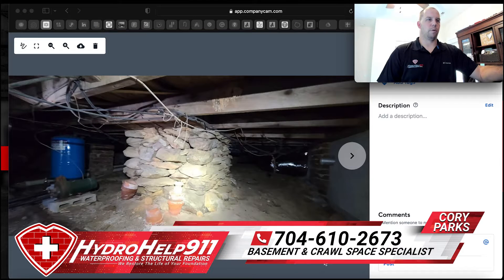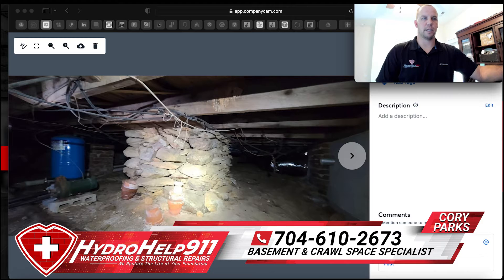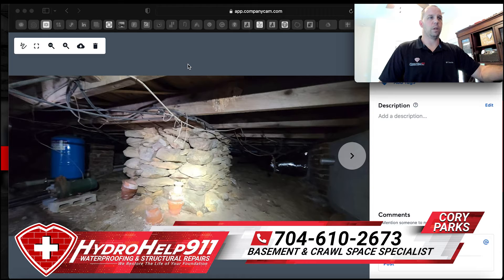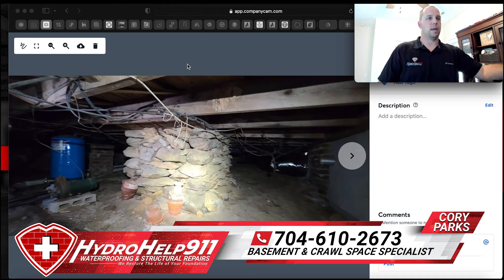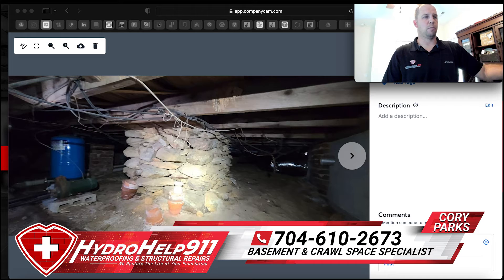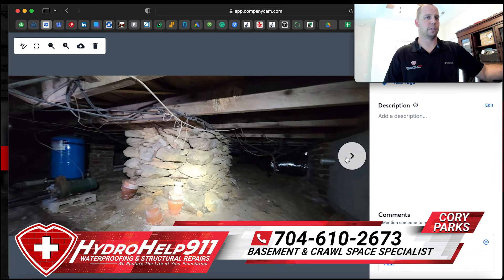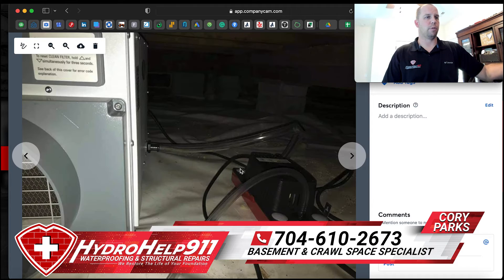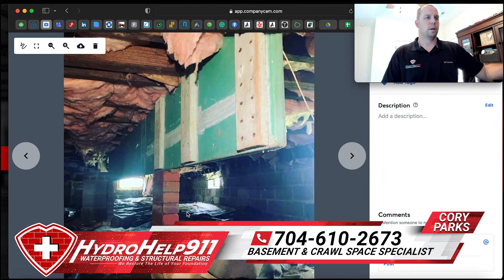Look what we found in this crawl space!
Welcome to another video on the topic of Crawl Spaces! In this video we will show you a few examples of crawl space solutions that were done either by home owners or untrained professionals. These minor issues can become major problems for homeowners if left untreated. Be sure to reach out to a foundation specialist to have any work done in your crawlspace!

HydroHelp911 has been helping property owners repair their foundations and solve their moisture problems in North Carolina for many years. The company started out as Advanced Ventilation Solutions which grow quickly in crawl space repair and basement waterproofing, but we did very little in terms of ventilation services. This caused our company to re-evaluate the brand to reflect our core services and companies future direction, thus HydroHelp911 was born and ready to service the residents of beautiful North Carolina!

Chapters
0:00 Introduction
0:30 Facebook group
2:00 Homemade Foundation
2:20 Incorrectly installed dehumidifier
3:50 Outro